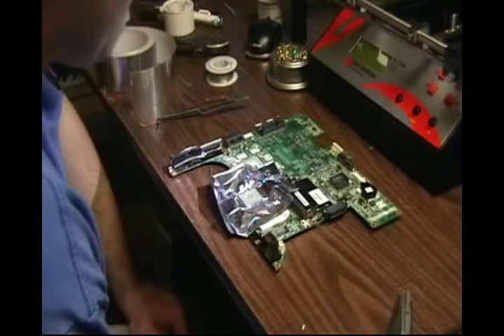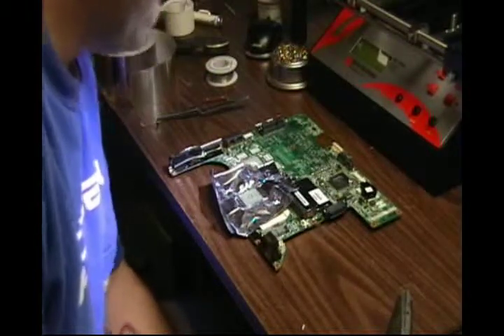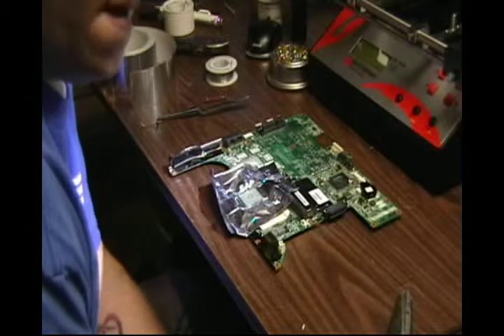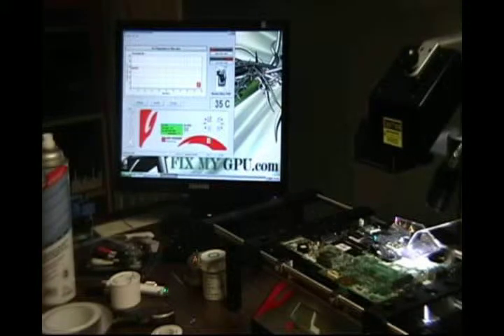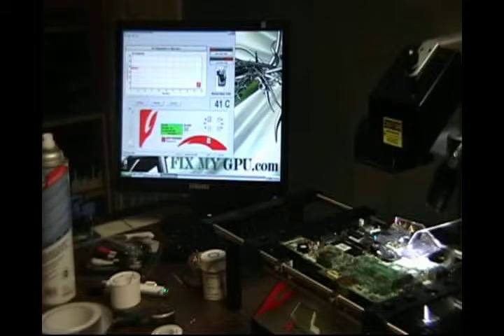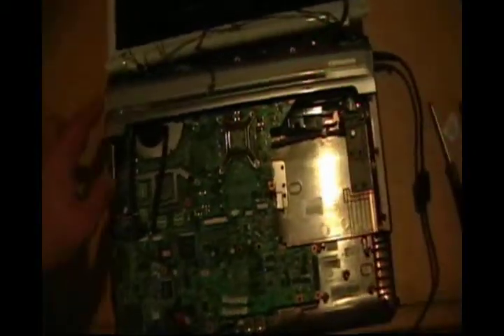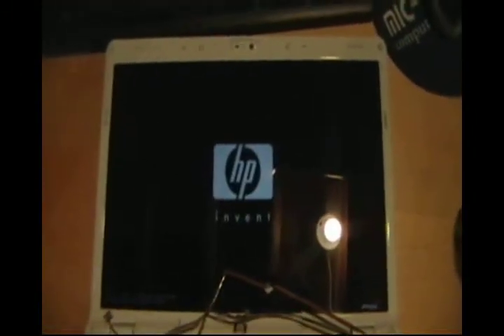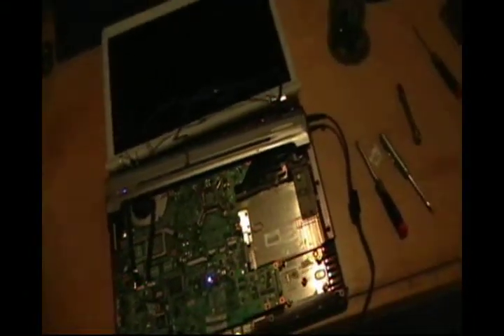HP DV6000 NO VIDEO REBALL PART 6